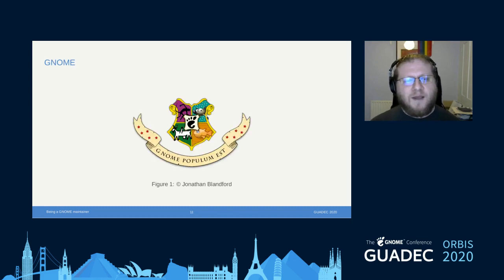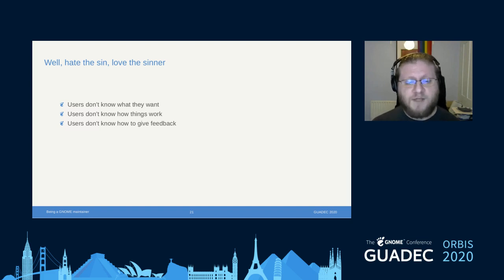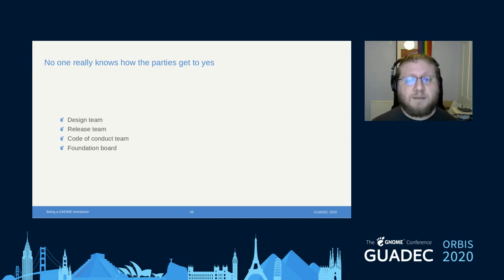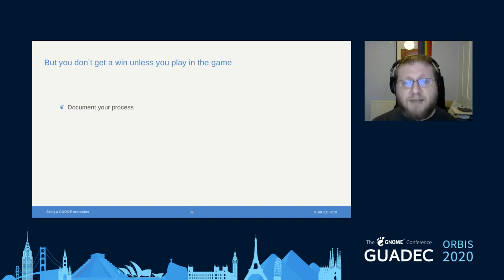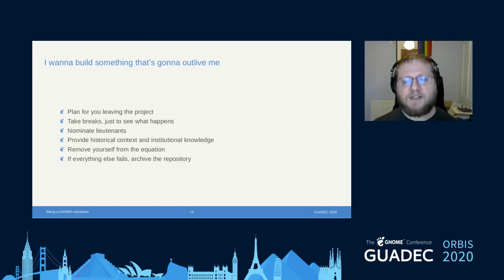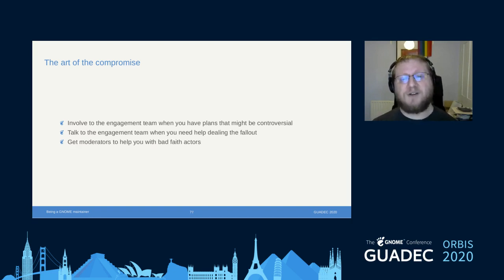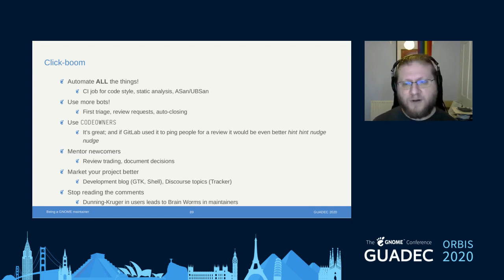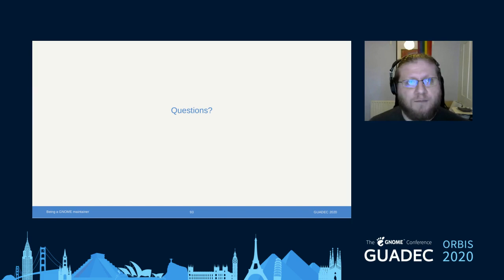Being a GNOME maintainer: best practices and known traps - Emmanuele Bassi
GNOME is made of three things: people, processes & software

All of these are important, and while we correctly celebrate the people who maintain projects, and the software they maintain, we often leave processes aside, and rely on wiki pages that haven't been updated in a decade, or oral histories of how to maintain a project.

In this presentation, I will outline what a maintainer does; shed some light on the process of maintaining a GNOME project; describe the best practices accrued over more than 20 years, as well as the known traps lying in wait. I will also try to establish how to improve those practices for the modern free and open source software development tools and infrastructure.

Emmanuele Bassi is a GNOME contributor, maintainer, and employee of the GNOME Foundation working on GTK and the core software development platform.